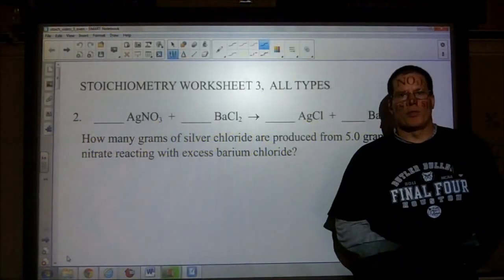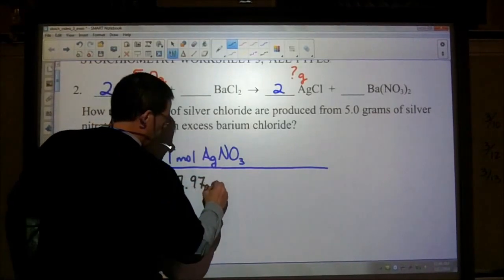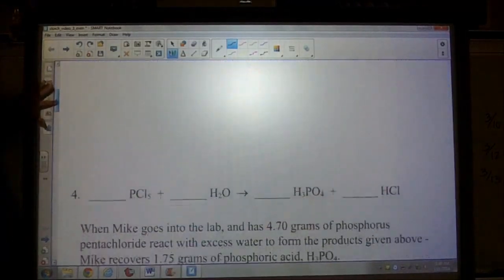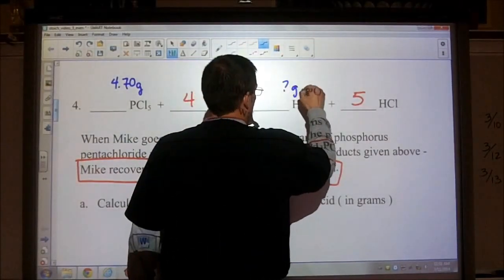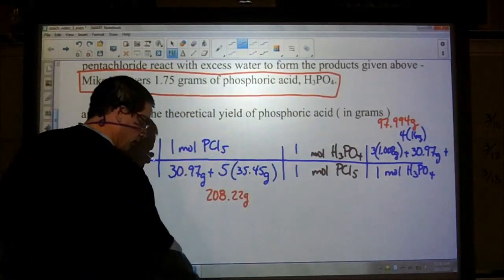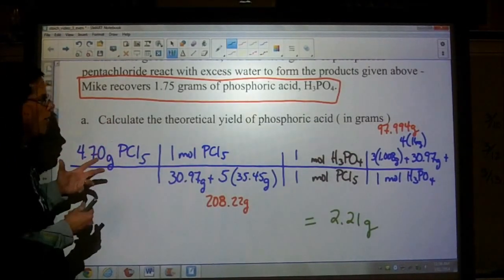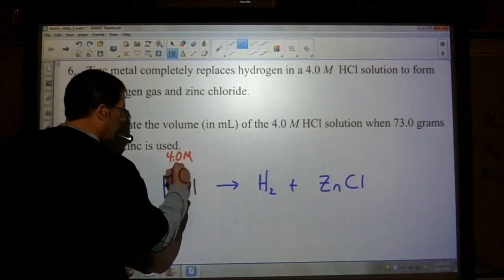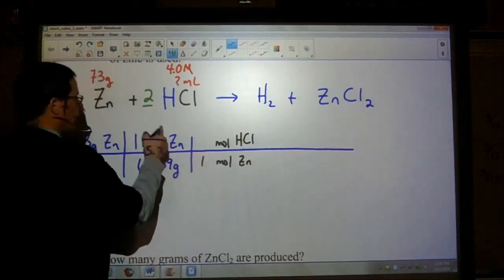Plainfield Honors Chemistry - Stoichiometry Worksheet # 3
This worksheet serves as a review of all types of stoichiometry questions.